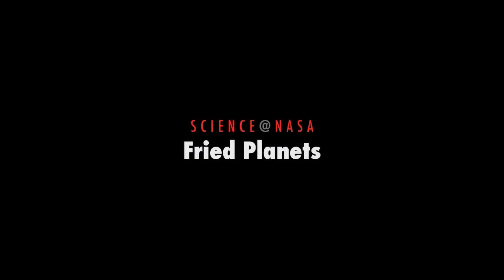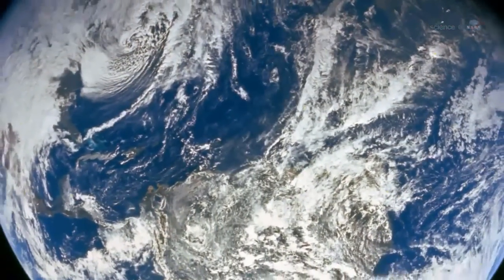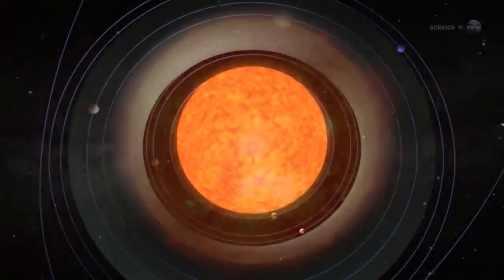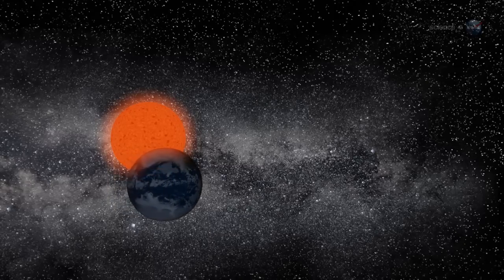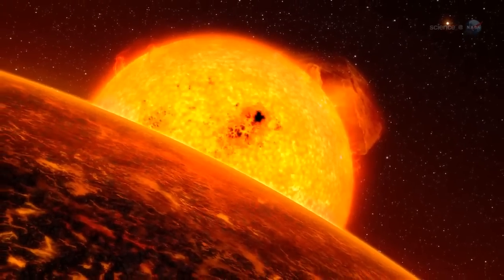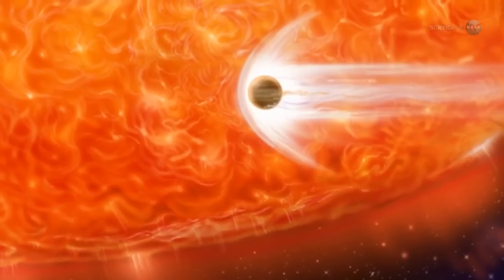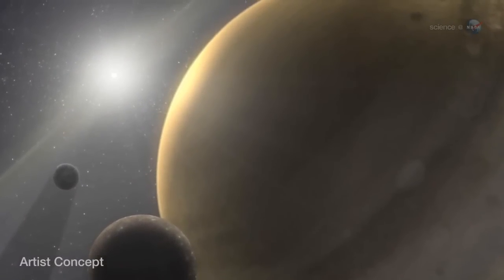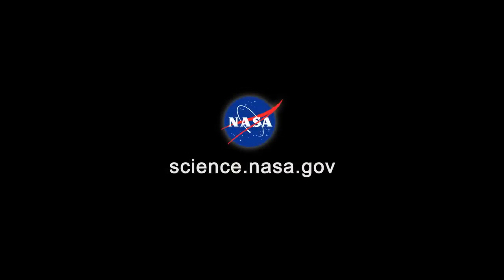Poor Little Planet is Getting Fried by a Red Giant Star | NASA Space Science Sun HD Video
- astronomers have discovered a red giant star that is currently burning up one of its planets. Eventually our sun will become a red giant -though not for 5 billion years or so. Is this a preview of Earth's future? Please rate and comment, thanks!
Credits: NASA